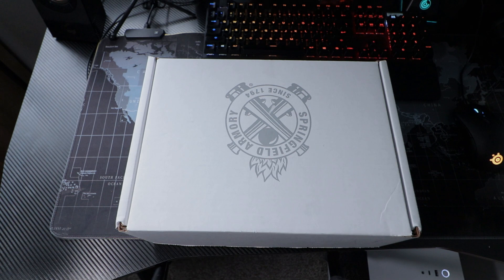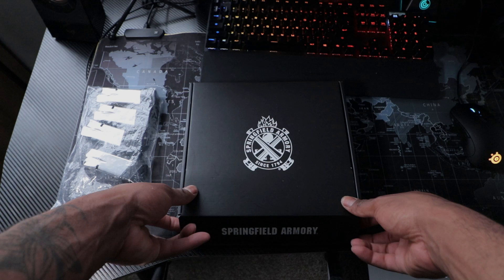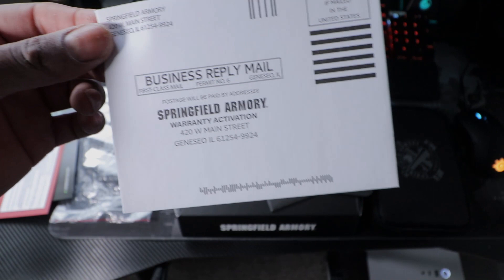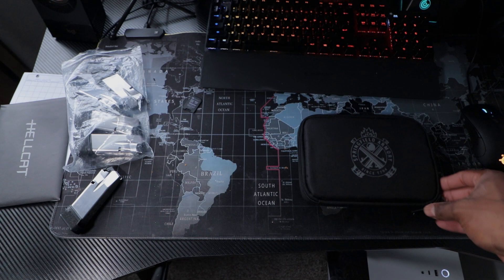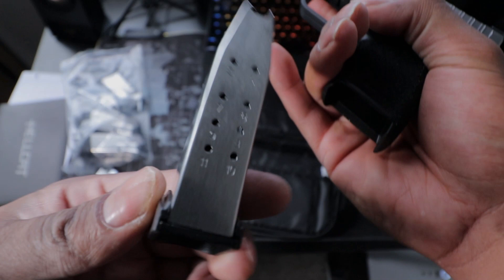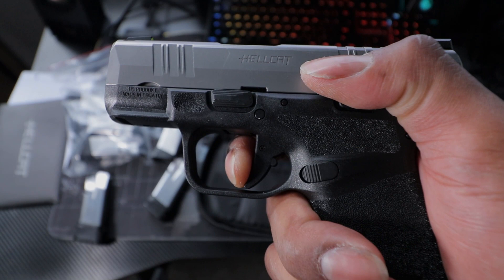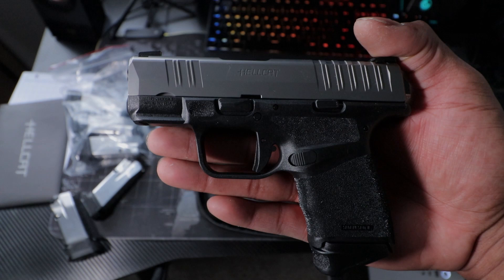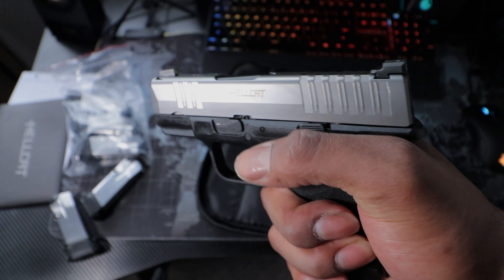SPRINGFIELD ARMORY HELLCAT STAINLESS 9MM 3" BARREL UNBOXING REVIEW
If you don't have a video or photo of you up, you will not get anything.